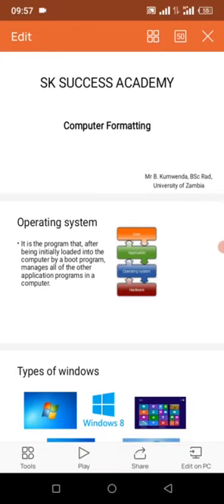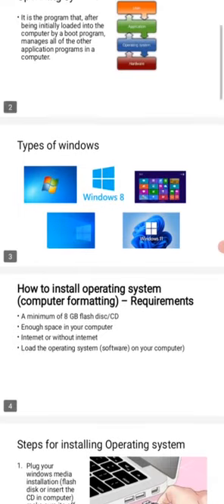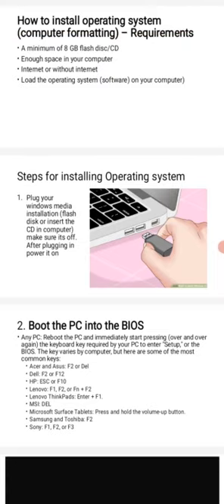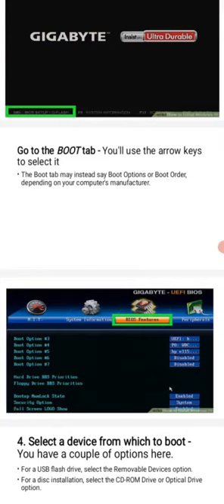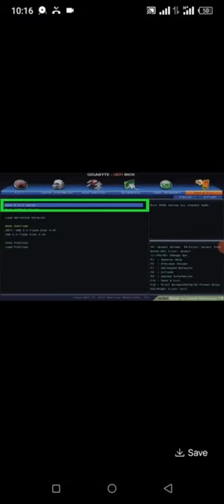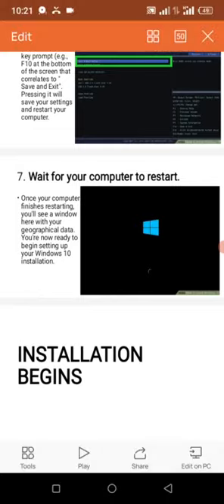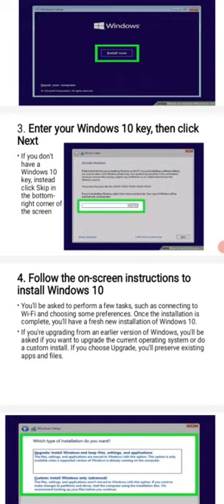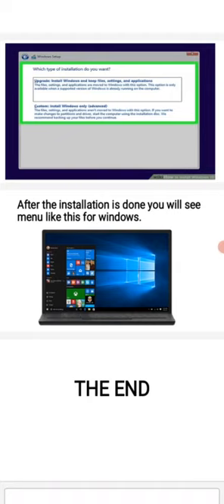ICT Lesson 3 - Windows Installation/Computer formatting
This gives steps conducted when installing an Operating System (OS) on the computer. By following the steps described in this video, you will be able to format a computer. Alright! Let's Begin.